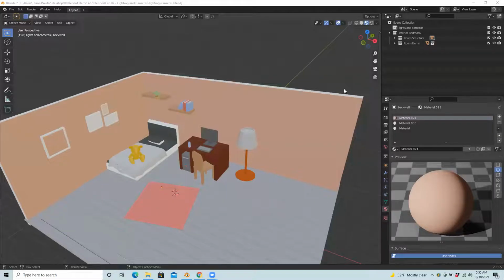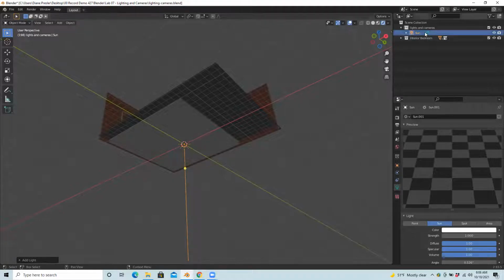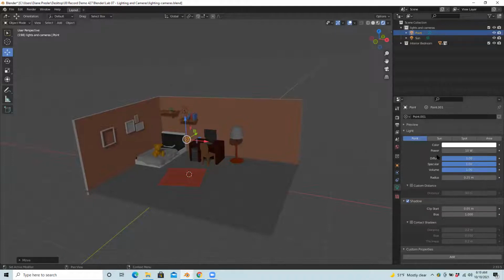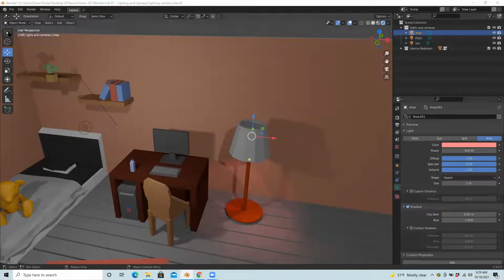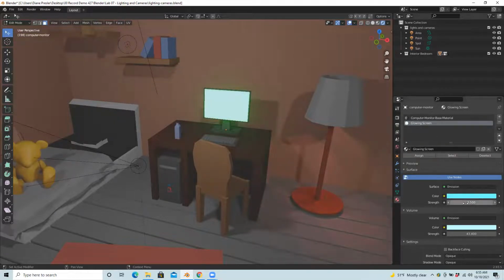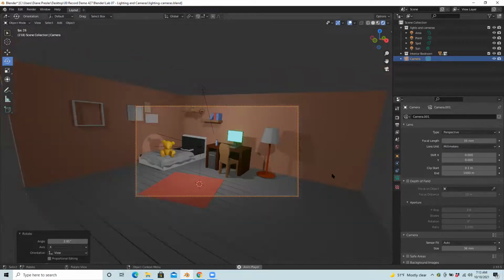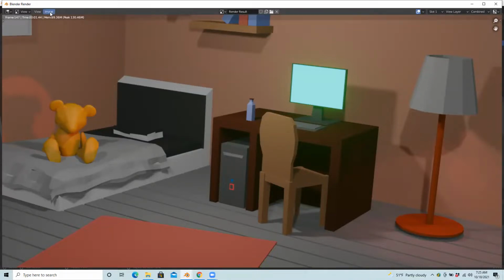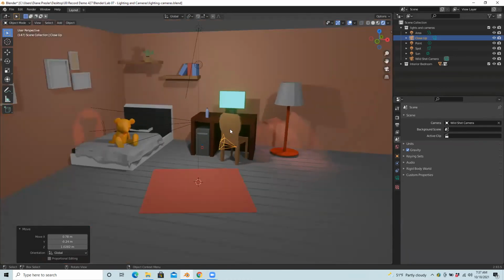Blender Lighting and Cameras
Learn 3D modeling techniques using Blender. This demonstration goes into adding lighting and cameras.

Blender.org